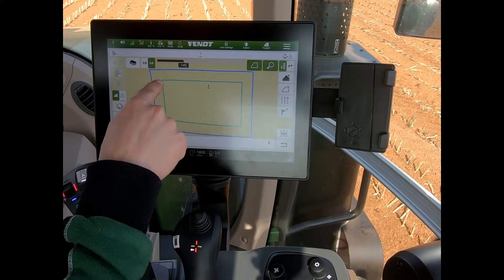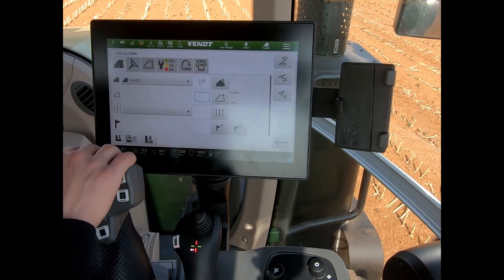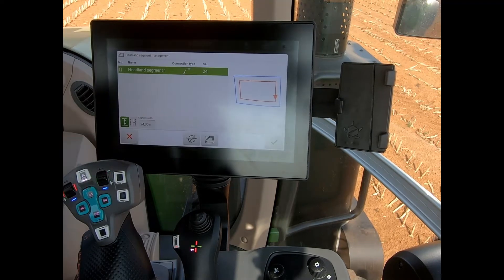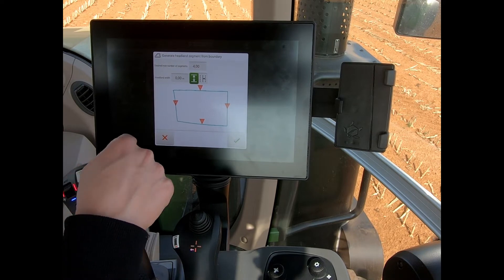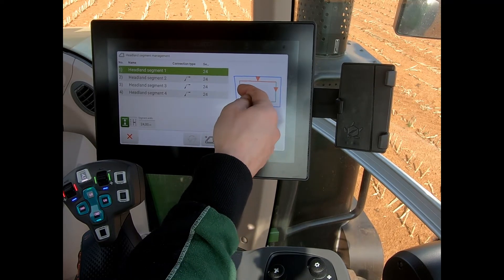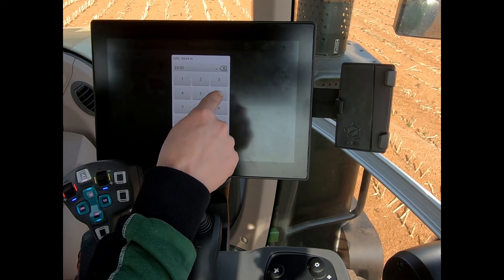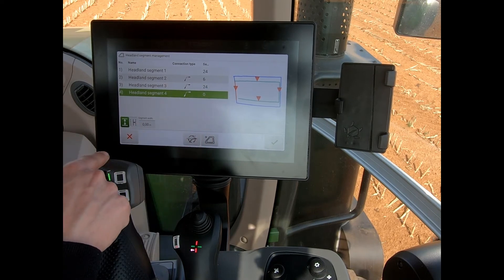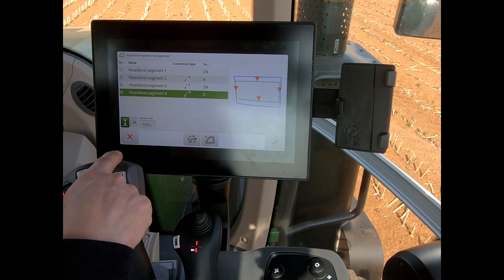FendtOne - Creating headland segments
Creating headland segments using FendtOne terminal